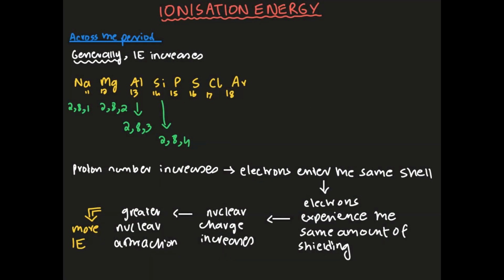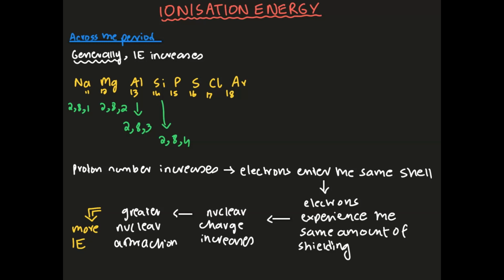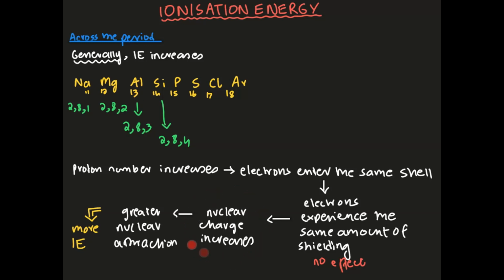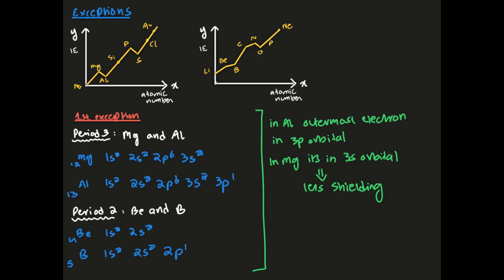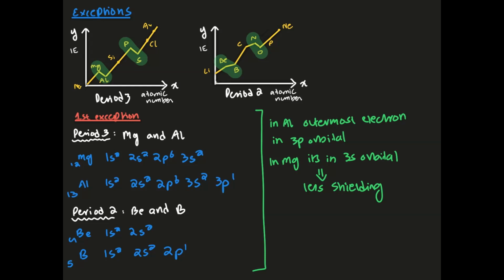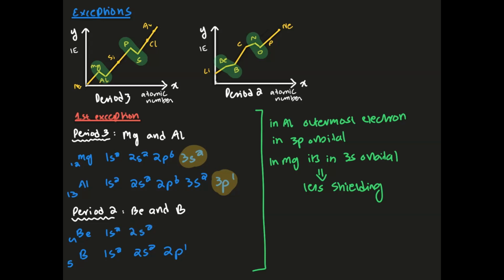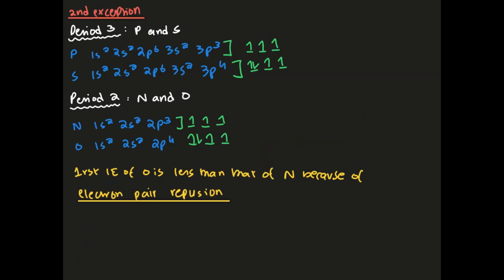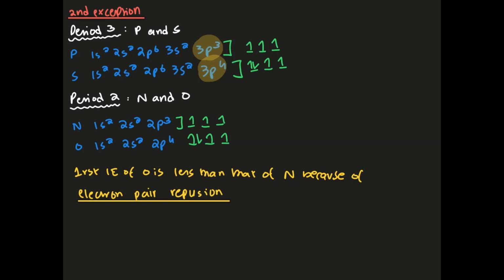Ionisation Energy (Part 2)| AS Chemistry